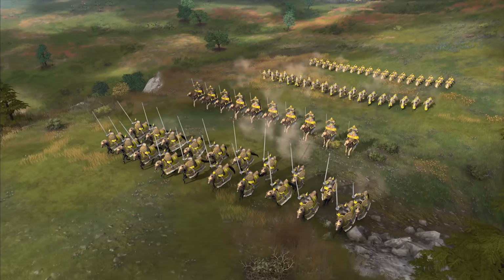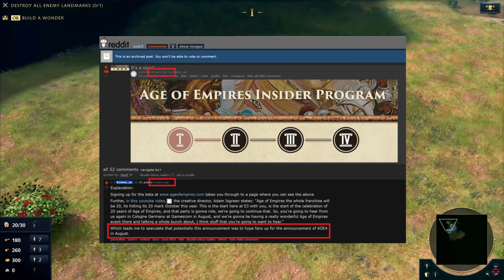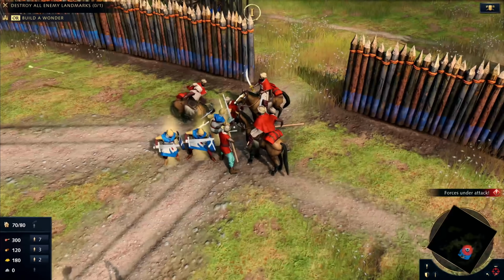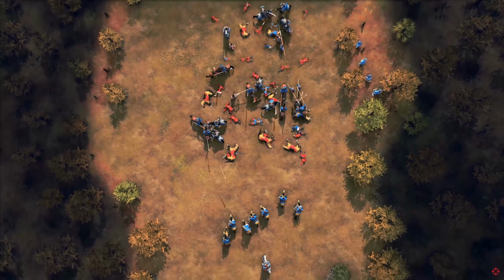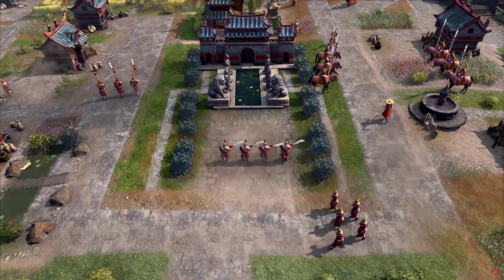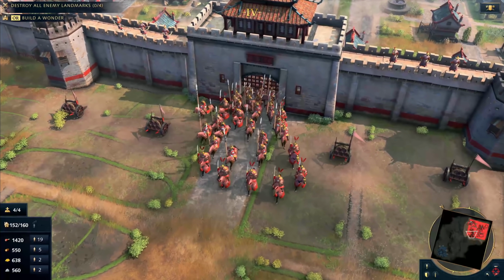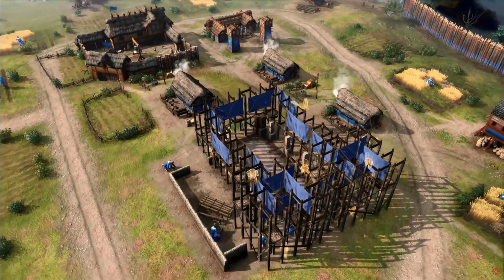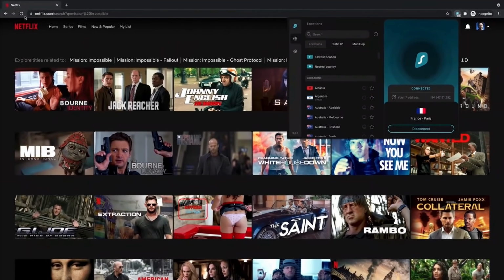The Real Reason Why AOE4 Is So Expensive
Age of Empires 4 pricing has been a contentious issue, in this video, we cover the real reason why the game is so expensive.